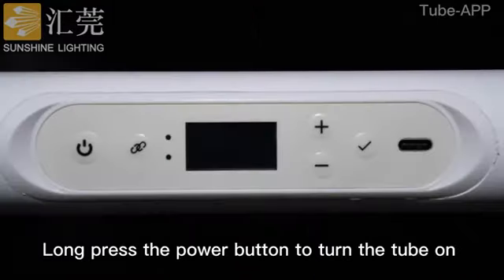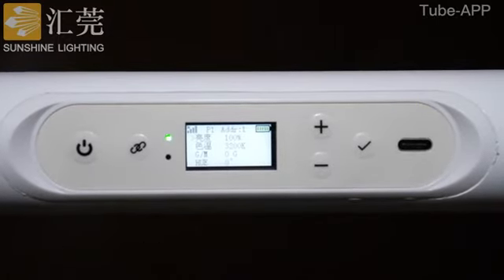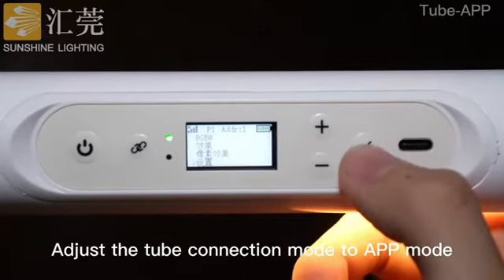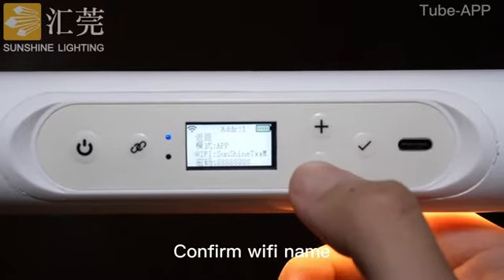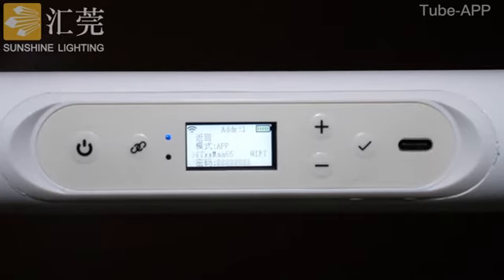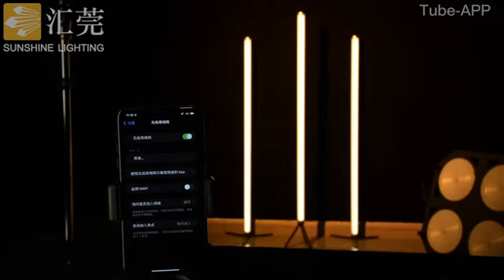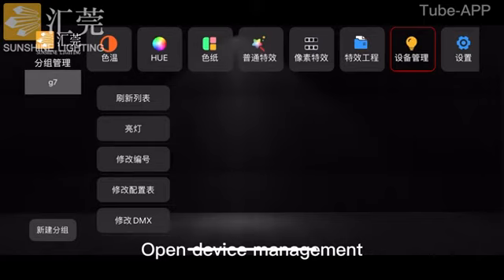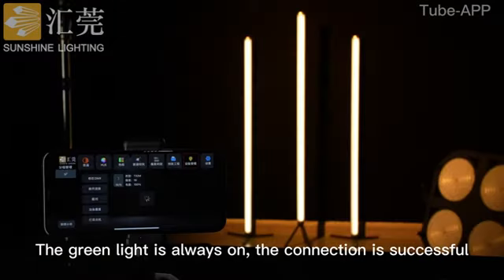Wireless Pixel Tube 1: App-Tube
Wireless Pixel Tube Operation 1 : App-Tube